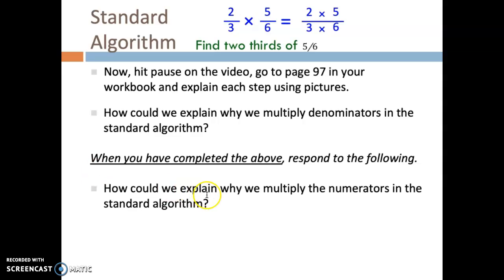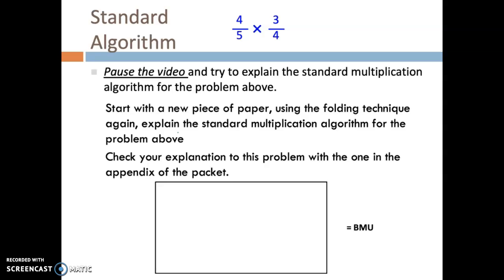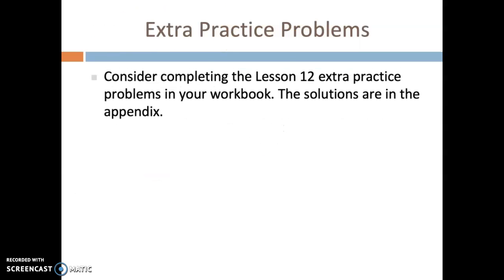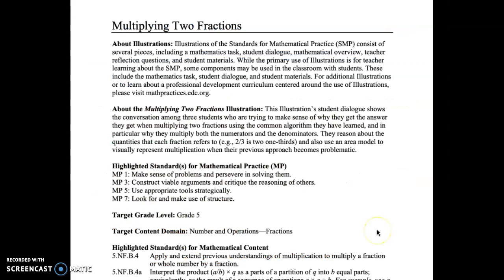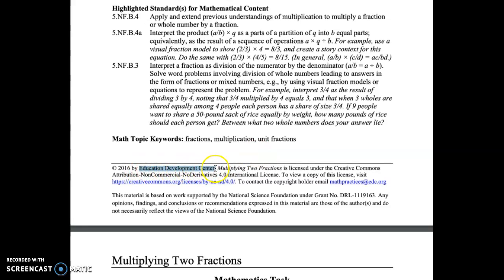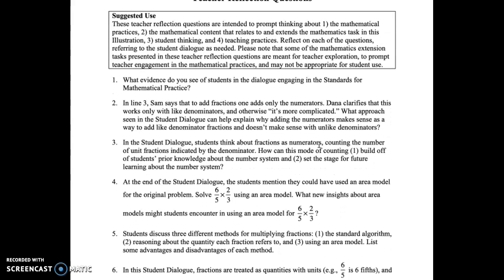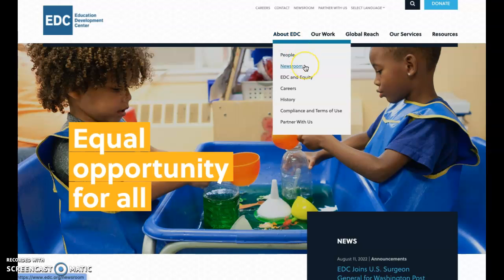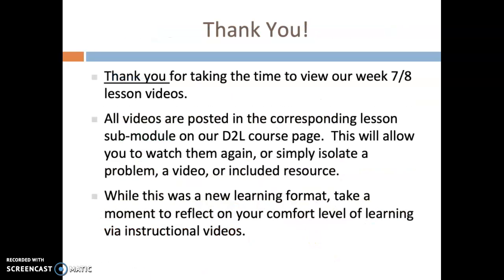MAT 173 Lesson 11, Part 2